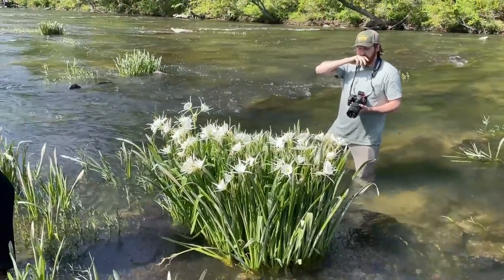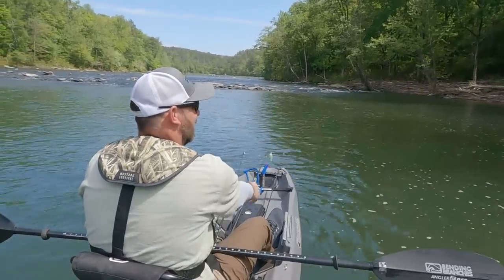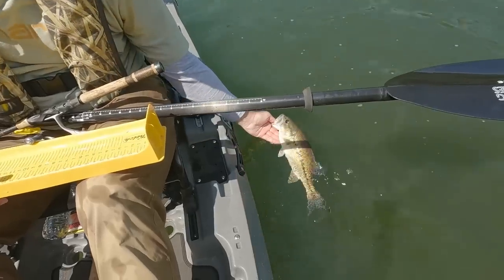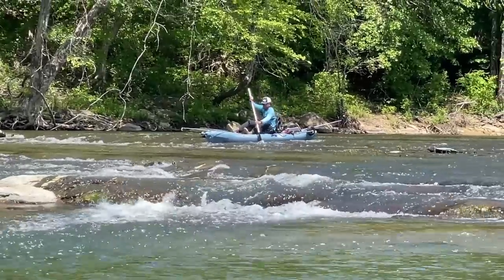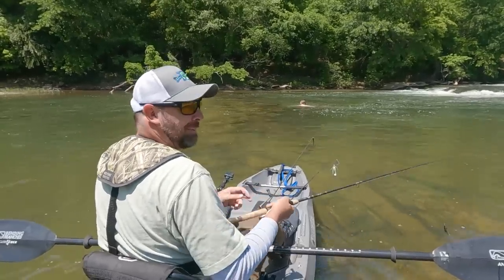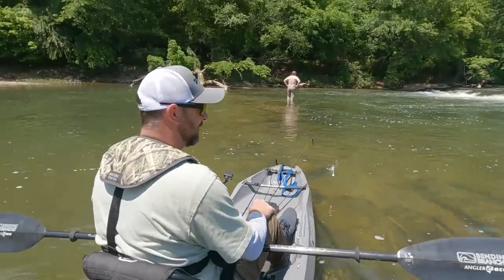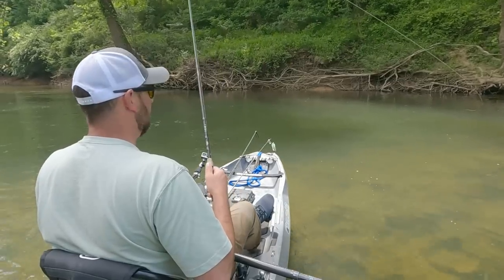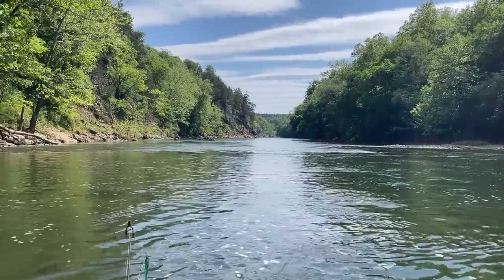Fast Water, Broken Paddles, Amazing Adventure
This is the second half of the fishing trip with @LarryMeltonJr on the Cahaba River. The first half was just crazy, and the second half got even wilder.
Larry @LarryMeltonJr
Ben  @dorsaloutdoors
Bonafide RVR119 kayak @bonafidefish

Amazon Links
chota hippies
chata hbd boots
4.25 hellgrammite